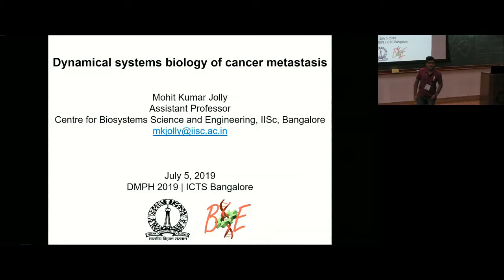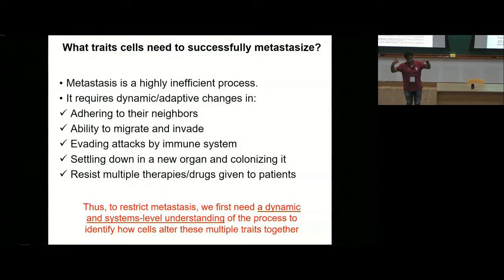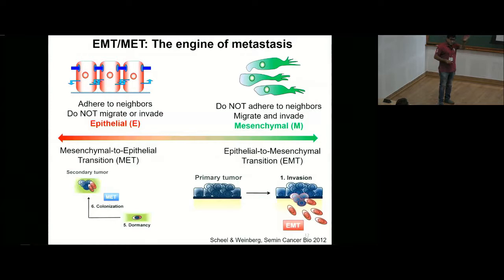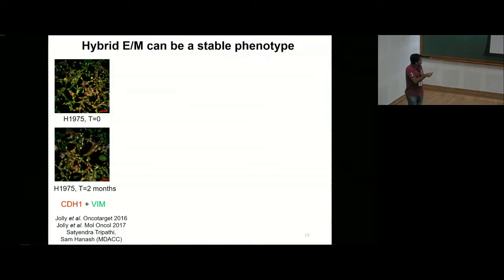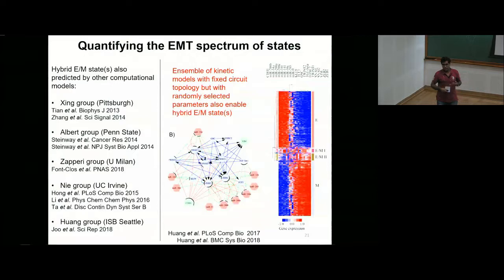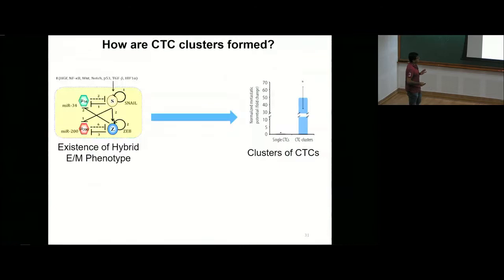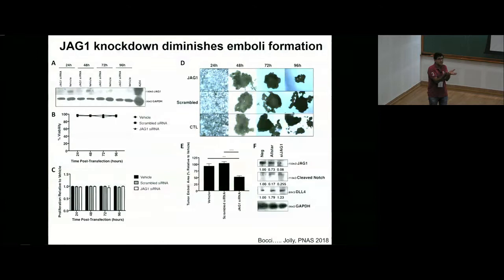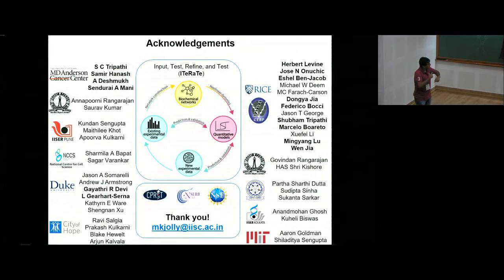Dynamical systems biology of cancer metastasis by Mohit Kumar Jolly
DISCUSSION MEETING : MATHEMATICAL AND STATISTICAL EXPLORATIONS IN DISEASE MODELLING AND PUBLIC HEALTH
ORGANIZERS   : Nagasuma Chandra, Martin Lopez-Garcia, Carmen Molina-Paris and Saumyadipta Pyne

In this program, we will discuss current challenges and recent advances in Health and Disease. The aim of the program is to explore different mathematical, statistical and computational approaches to integrate experimental and clinical data, and to discuss how mathematical modeling can help to interpret and integrate experimental data, frame and test hypotheses, and suggest novel experiments allowing for more conclusive and quantitative interpretations of biological, immunological and disease-related processes. Among others, the following problems will be addressed in this program:

The analysis of disease-related processes occurring across different scales: from the genetic, to the cellular, host and population levels.
At the cellular level, the mechanisms by which cells regulate proliferation, death, differentiation, in childhood, adulthood and old age, and how receptor-mediated signaling and intra-cellular receptor trafficking correlate with cellular fate.
The mechanisms that can affect, by maintaining or avoiding, pathogen diversity, from mutation and genetic drift to antibiotic consumption and selective pressure.
The effect of co-infection in pathogen evolution, and the interplay between the immune response and antimicrobial resistance.
New approaches for incorporating existing individual heterogeneities at the population level into mathematical and computational models.
The need for incorporating host immunity and the immune response into mathematical models for the spread of infectious diseases at the population level, as well as recent attempts to incorporate human behavior into these models.
The applicability of Bayesian statistical techniques as a powerful tool for linking stochastic (or deterministic) mathematical and computational models with clinical or experimental data.

This program is also partially supported by The University of Leeds (UOL) and Medical Research Council (MRC).

APPLICATION DEADLINE : 15 April 2019

0:00:00 Dynamical systems biology of cancer metastasis
0:01:03 uncontrolled growth of abnormal cells
0:01:46 Stages of cancer progression
0:03:11 Metastasis : the cause of 90 percent  of all cancer deaths
0:04:23 What traits cells need to successfully metastasize?
0:05:38 Is genetics the answer? Not always
0:06:35 Can cancer proceed without mutations? Perhaps!
0:08:09 Can a 'systems' view help 'understand' cancer?
0:09:47 Example of 'systems' approach
0:10:33 We are...
0:10:57 EMT/MET: The engine of metastasis
0:11:58 Metastasis: a journey taken in groups
0:12:46 How do clusters reconcile with (binary) EMT?
0:13:10 Systems biology model for EMT/MET
0:13:49 Toggle switch: A systems biology model
0:14:48 Theoretical framework for miRNA-based circuits
0:15:34 Tristability in the underlying EMT network
0:17:13 Hybrid E/M can be a stable phenotype
0:18:50 Co-existence of phenotypes seen experimentally
0:19:50 Quantifying the EMT spectrum of states
0:20:39 Identifying 'phenotypic stability factors' (PSFs)
0:22:00 Knockdown of PSFs can drive a complete EMT
0:22:39 Spontaneous switching among phenotypes
0:24:11 Is EMT always reversible?
0:25:51 How EMT alters tumor-initiation ability (stemness)?
0:26:47 Hybrid E/M cells can form many more tumors
0:28:14 In vivo spontaneous EMT model highlights the aggressive behavior of hybrid E/M phenotype(s)
0:28:45 Hybrid E/M phenotype may form CTC clusters
0:29:11 How are CTC clusters formed?
0:29:23 Crosstalk between EMT and Notch pathways
0:30:04 Notch-Jagged signaling can form CTC clusters
0:31:46 JAG1 knockdown diminishes emboli formation
0:32:19 Why do hybrid E/M cells matter in the clinic?
0:34:26 Hybrid E/M: the 'fittest' for metastasis?
0:35:04 Conclusion
0:35:44 Ongoing questions/debate
0:38:08 Fifty (or more) shades of cellular plasticity
0:40:26 Acknowledgements